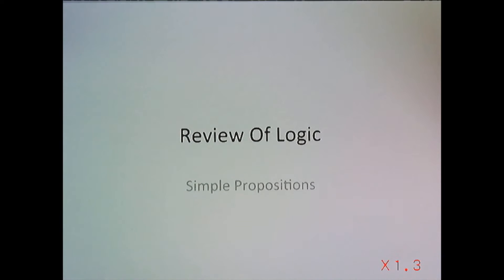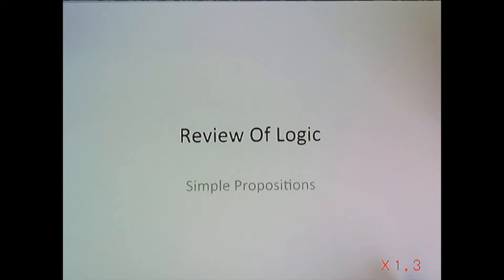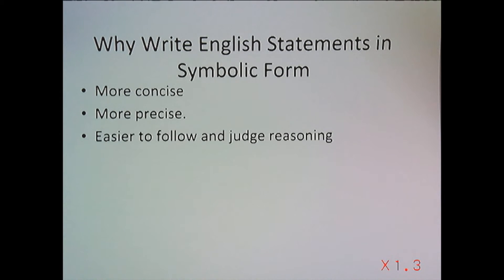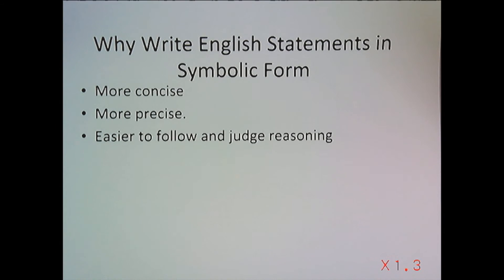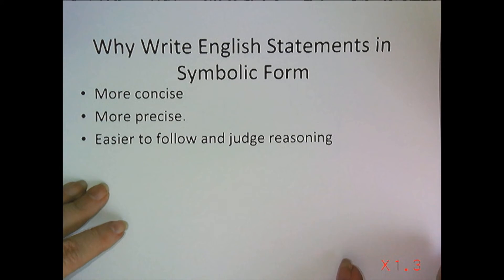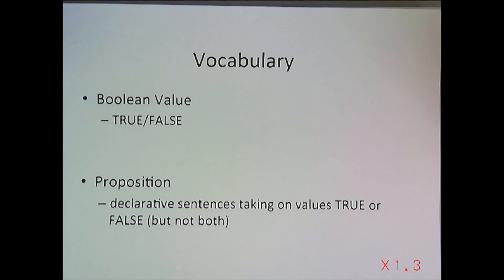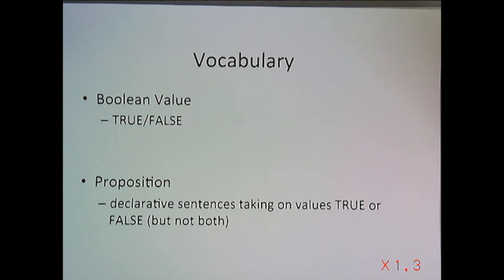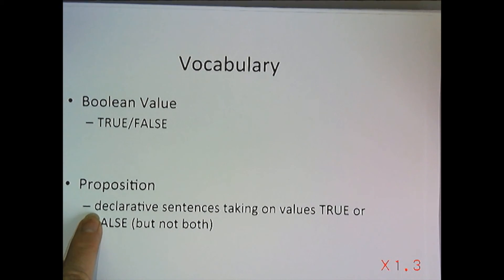LAFF-On 1.2.1 Propositions